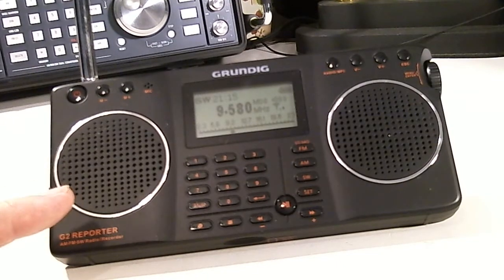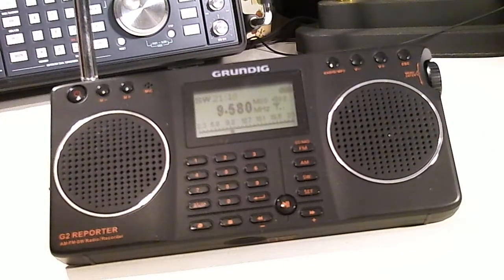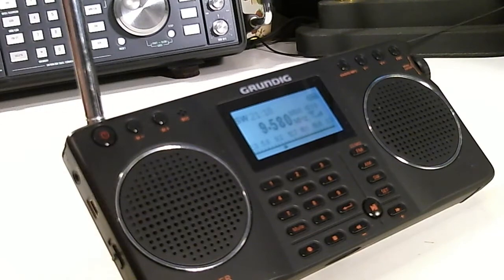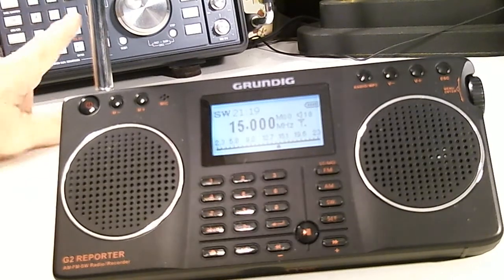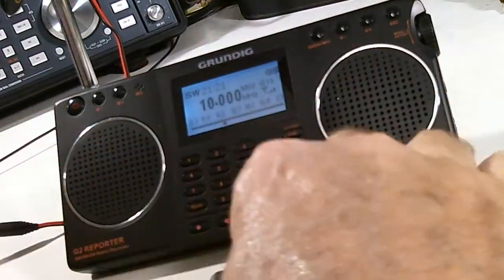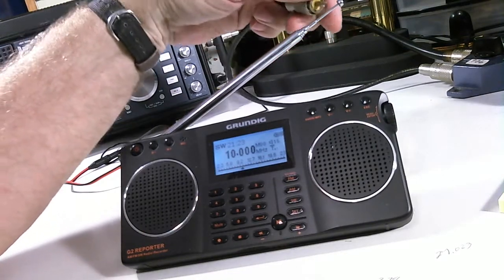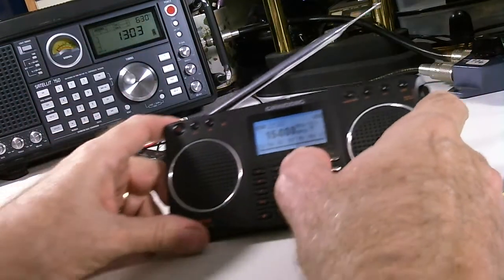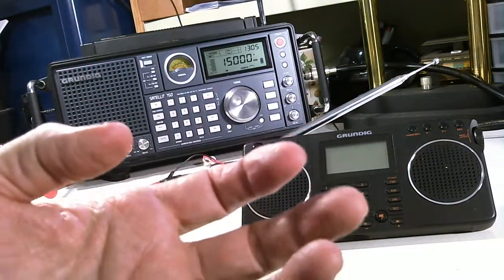TRRS #303 - Grundig G2 Shortwave Radio - Reception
I have been trying to do some reception testing on several shortwave radios but band conditions have been poor.  Here is another attempt at testing the Grundg G2 Reporter AM/FM/Shortwave radio.